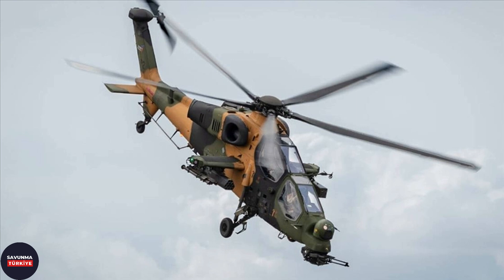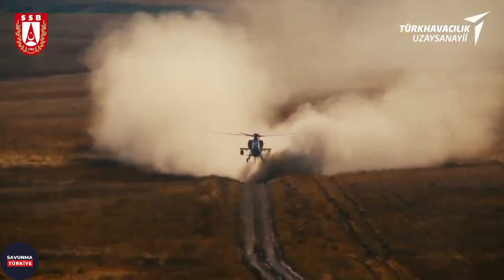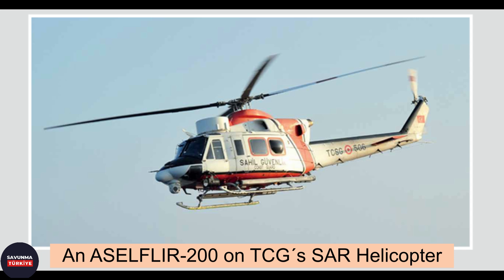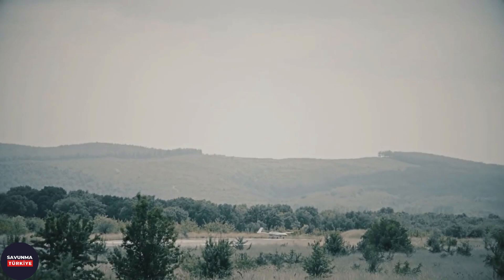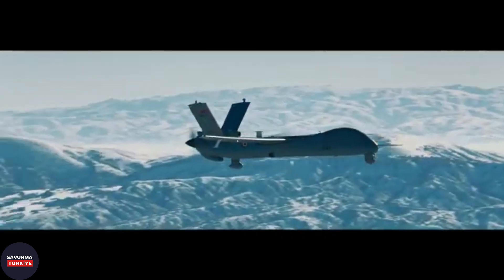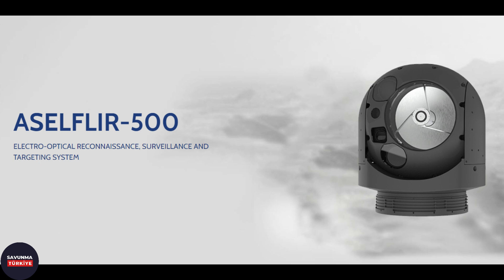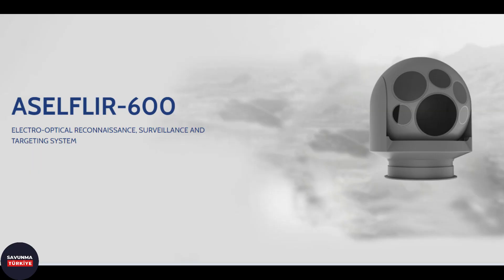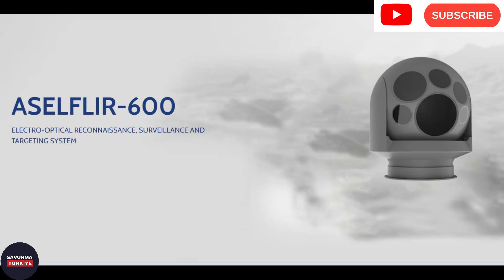FLIR systems of Turkiye´s Military Air Vehicles | CATS ASELFLIR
Welcome to Savunma Türkiye youtube channel.

In this video, we will focus on ASEL FLIR systems, which are FLIR systems developed by Aselsan for fixed-wing and rotary-wing, Manned and Unmanned Aerial Vehicles.

Our video will mainly be about air vehicles, but we will also provide brief information about the use of ASEL FLIR systems on land and sea vehicles. However, since we have reviewed ASEL POD systems in our videos before, we will not mention them again here.

FLIR is an abbreviation consisting of the initials of the words Forward Looking Infra Red. It is defined as a modern electro-optical reconnaissance, surveillance and targeting system consisting of sensors sensitive to radiation corresponding to the infrared range in the electromagnetic spectrum and used especially for military purposes.

What is generally meant by the term FLIR system is the systems resembling a round ball, which are mostly located under the fuselage or in the nose of the aerial vehicle. These ball like structure, called gimbal, which can rotate in all directions, contain many systems placed according to design needs, such as thermal cameras, day cameras, laser range finders, laser target markers, laser pointers, laser point tracker sensors etc.

FLIR, that is, electro-optical reconnaissance, surveillance and targeting systems integrated into air platforms, helps greatly to perform different tasks of the platforms such as reconnaissance, surveillance, target marking, target illumination and target designating.

It is important for FLIR systems to be lightweight, as they are installed on aerial platforms. For example, if an aircraft with a maximum payload of 300 kilograms carries a FLIR system weighing 150 kilograms, only 150 kilograms can be allocated for the remaining systems or ammunition.
When the same vehicle carries a 50-kilogram FLIR system, 250 kilograms can be allocated for the remaining systems or ammunition. This offset makes the aircraft more effective.

An aircraft is exposed to great vibration due to weather events as well as the effect created by its own powerplant. That's why FLIR systems are expected to first overcome these physical drawbacks, minimize the existing vibration and shock effects, and then provide high performance by obtaining a clear image.

In parallel with the Turkish Defense Industry's development and production of Manned and Unmanned Aerial Vehicles, there emerged a requirement for FLIR systems to be integrated on these platforms.

The first project where the requirement was defined was the Cougar Helicopters Joint Production Program in 1996. Within the scope of the program, the need for the FLIR system in helicopters was supplied with the ASEL FLIR 200 system, developed and produced under the responsibility of Aselsan.

Aselsan cooperated with the US company Raytheon within the scope of the project. The ASEL FLIR 200 project, as it was the first project of the company, was an important milestone in the development of Aselsan's FLIR systems.

The ASEL FLIR 200 system was later integrated into the Turkish Coast Guard's SAR helicopters. In addition, the naval version of the system, the ASEL FLIR 200D System, was chosen for the Tuzla class Patrol Boats of the Turkish Navy.

Within the scope of the T129 Attack and Tactical Reconnaissance Helicopter project, a newer version of ASEL FLIR 200 system was needed. For the T129 helicopter project, Aselsan has developed the ASEL FLIR 300T system, this time without external support.

For more please have a look at our video.